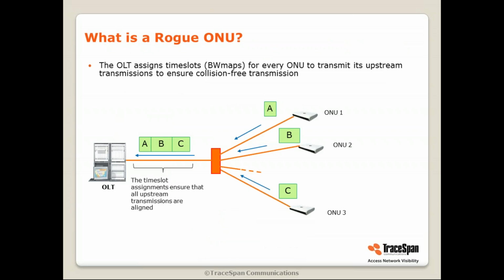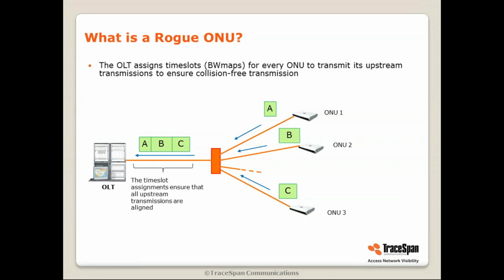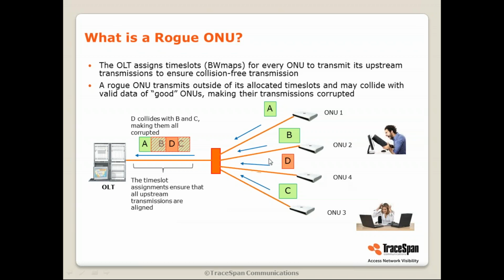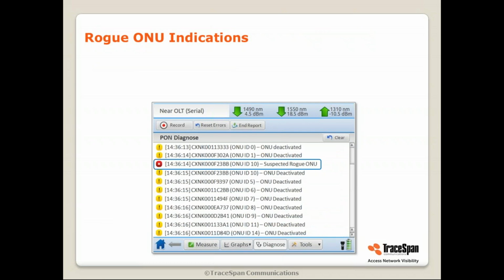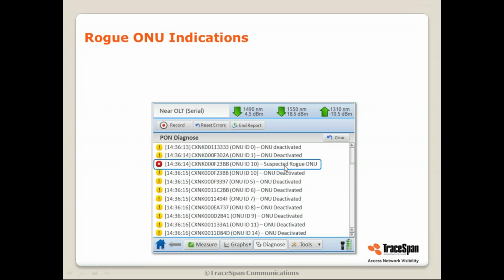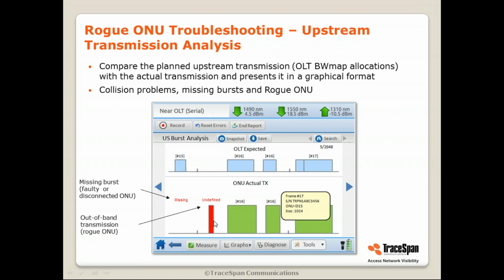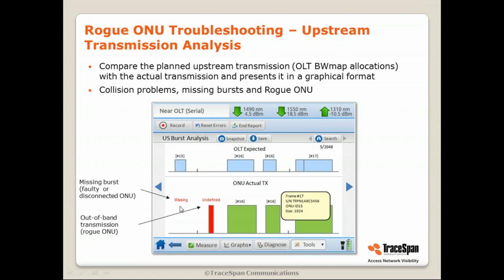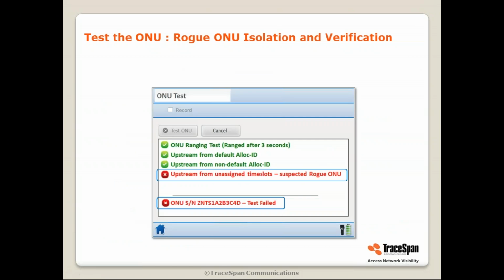Detecting and Identifying a Rogue ONU/ONT on GPON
A rogue ONU or ONT is one that not only fails to deliver proper service, but also degrades or totally disables the service of other customers on the same fiber network.
This video explains what a rogue ONU is and provides guidelines for detecting and identifying it.
Before watching this video we recommend that you watch the delivery and troubleshooting introduction video.
To learn more you may watch the webinars on our